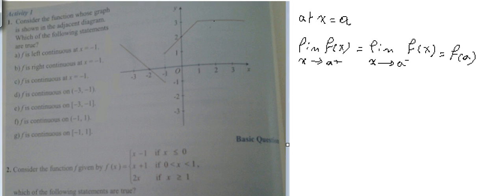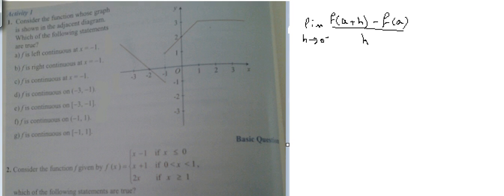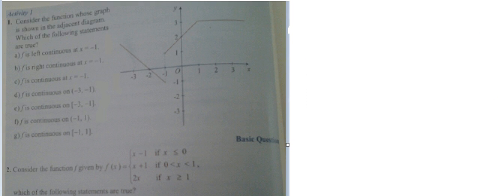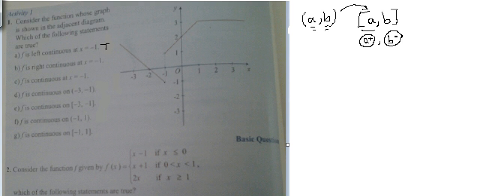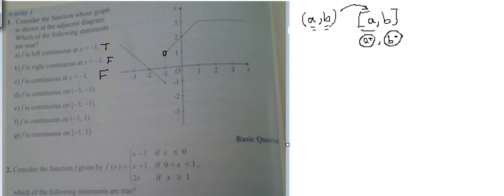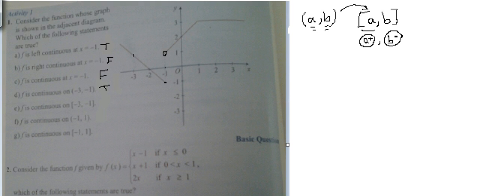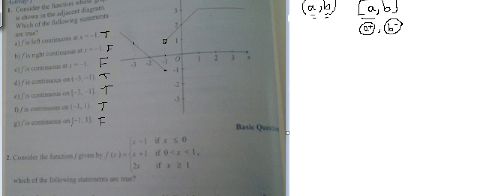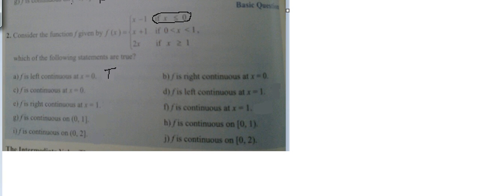Najib 360 (Continuity and Discontinuity Part 2 - Continuity 1)